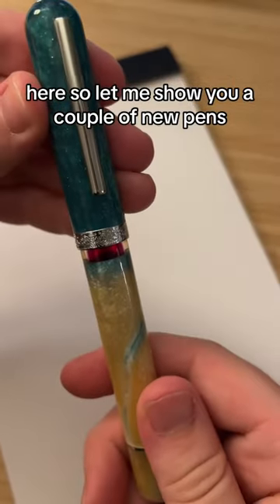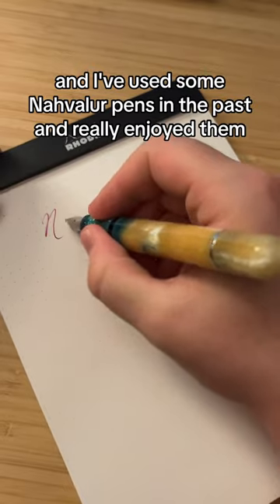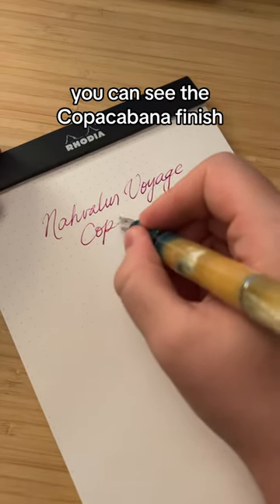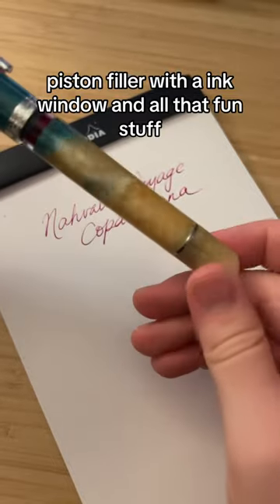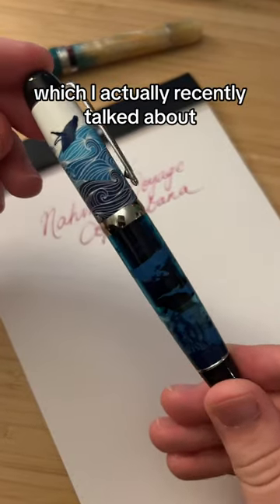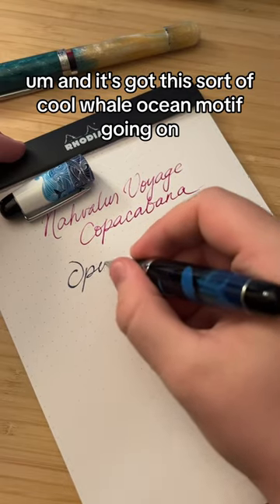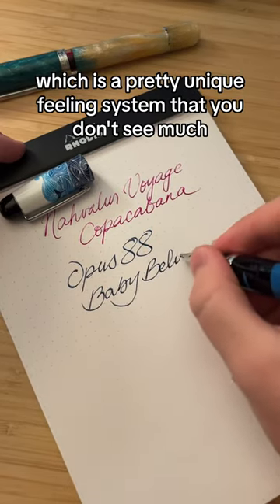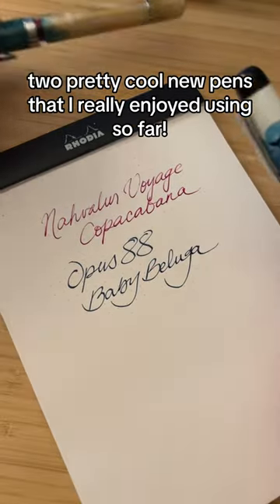Two new pens I have been loving-Thanks to Goldspot for sending them my way!